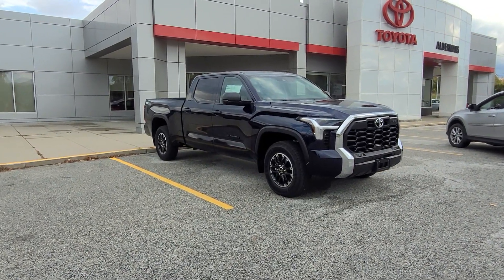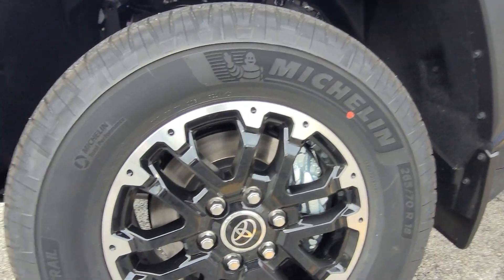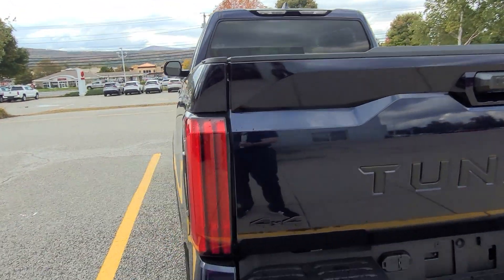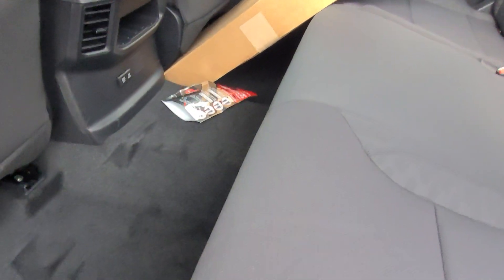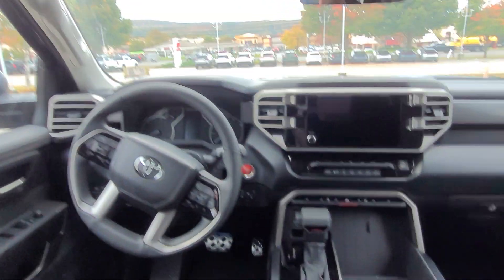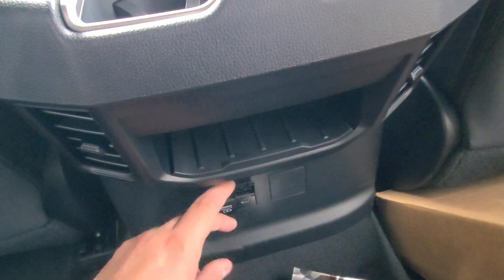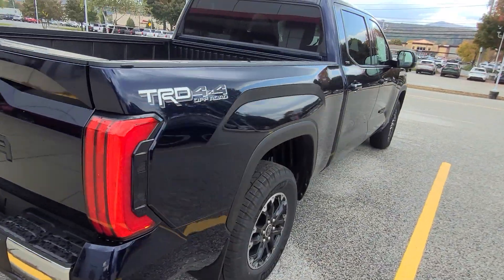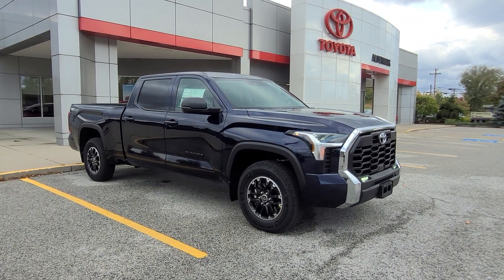2024 Toyota Tundra SR5 TRD Off-Road in Blueprint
Stock #44791